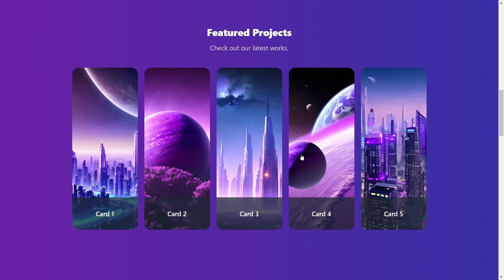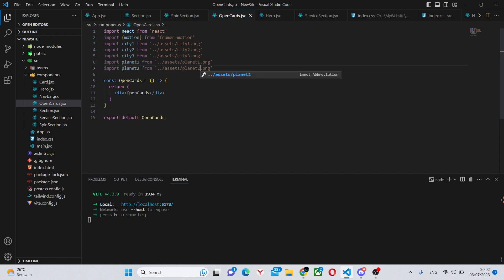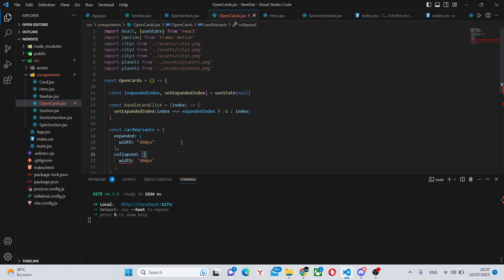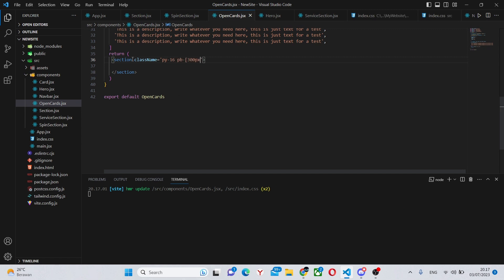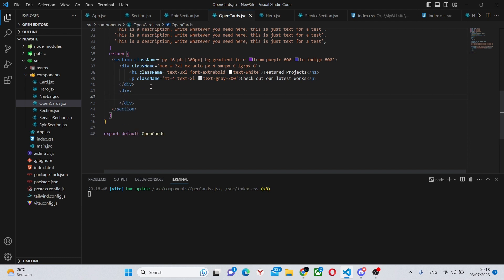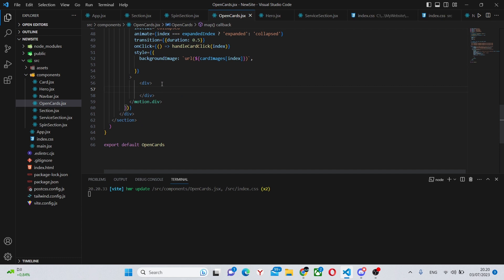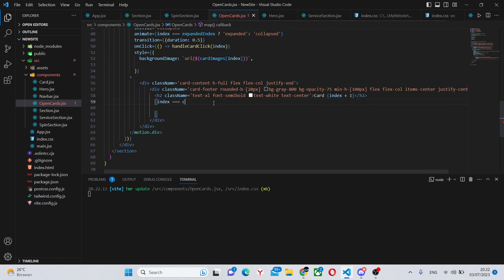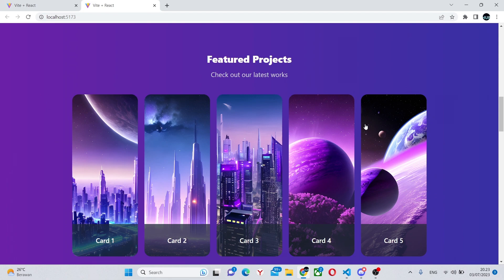Create Animated expandable cards with Tailwind CSS and Framer Motion | React.js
In this video you will learn to create a card component using react.js, tailwind css, and animate it with framer-motion.